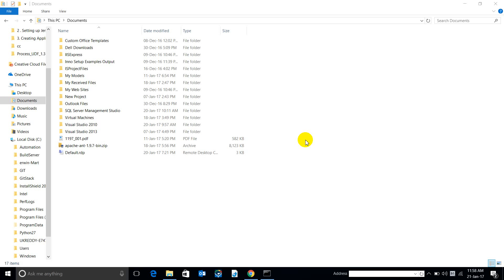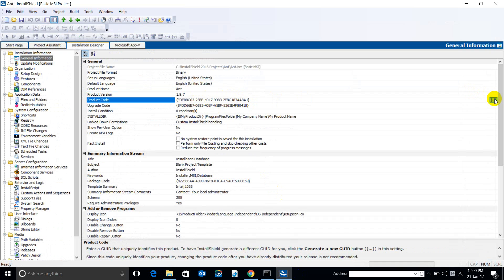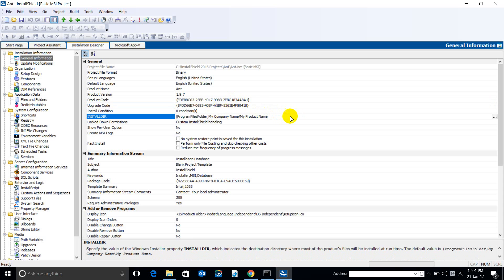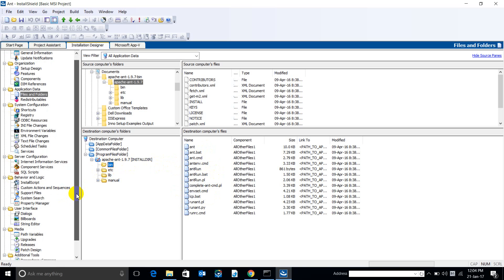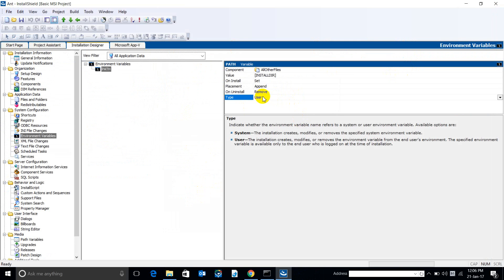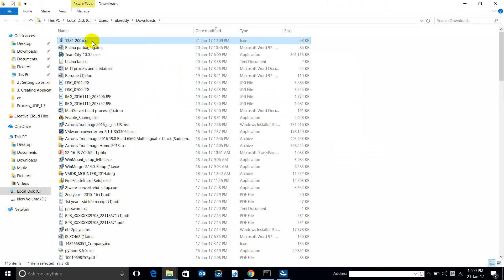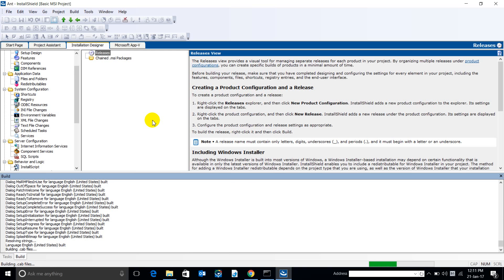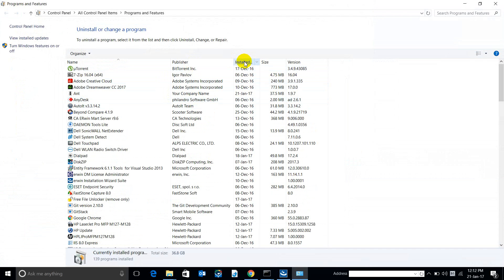basic msi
How to create an installer using Installshield